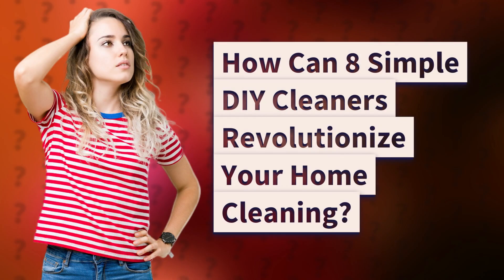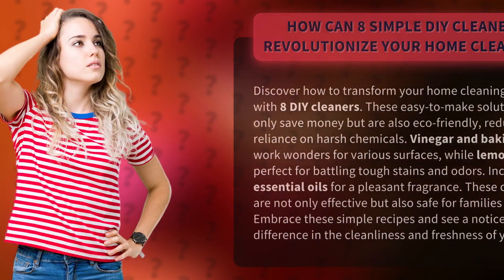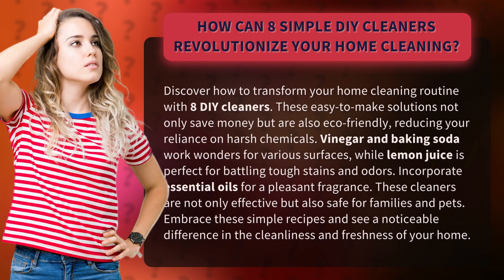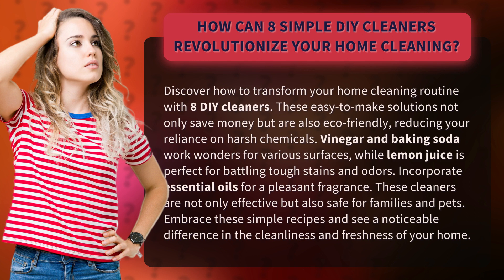How Can 8 Simple DIY Cleaners Revolutionize Your Home Cleaning?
Revolutionize Your Home Cleaning with 8 Simple DIY Cleaners • DIY Cleaners Revolution • Discover how to transform your home cleaning routine with 8 eco-friendly and money-saving DIY cleaners. Vinegar, baking soda, lemon juice, and essential oils are just a few ingredients that can work wonders on various surfaces, tough stains, and odors. These safe and effective cleaners will leave your home noticeably cleaner and fresher.